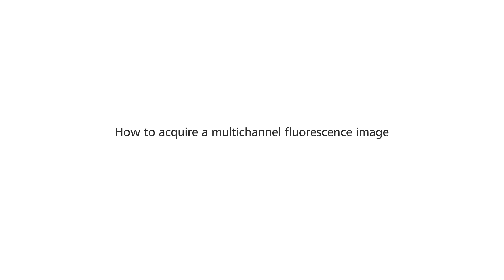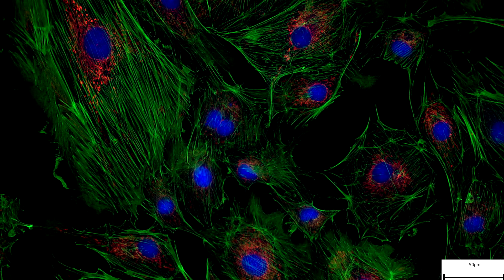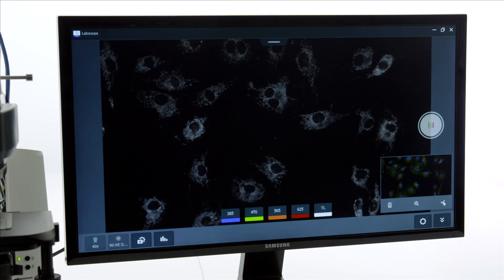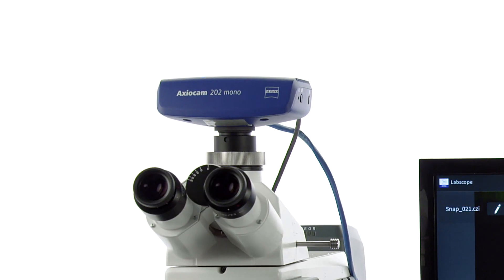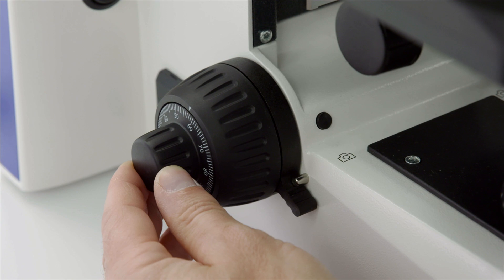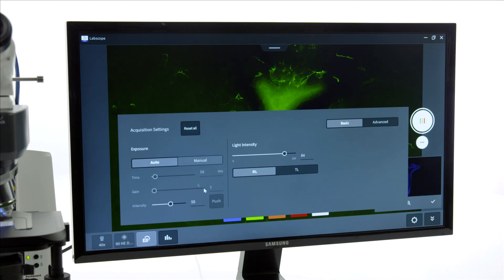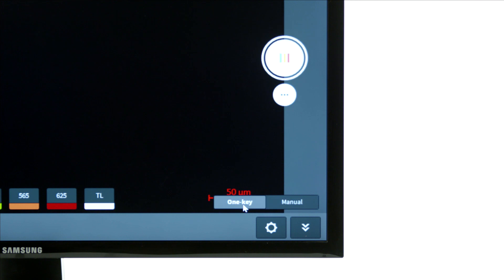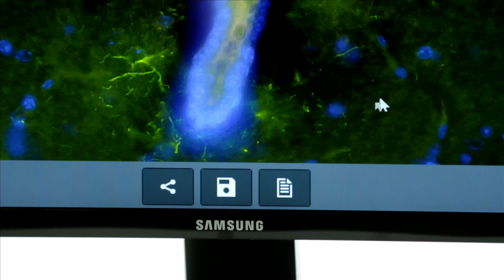How-to: Multichannel Fluorescence Imaging - ZEISS Labscope & ZEISS Smart Microscopy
Learn how to acquire up to 4 fluorescence channels and 1 transmitted light channel in an easy and effortless way. All you need is a smart fluorescence microscope such as ZEISS Axioscope 5 with Colibri 3 or Axiolab 5, in combination with the microscope camera Axiocam 202 mono and the imaging app Labscope. Opt for the Multichannel module. You can adapt the histogram, compare separate channels, and even include them in a report.